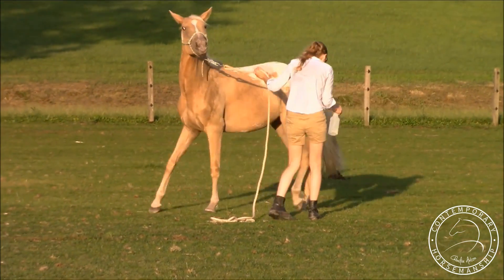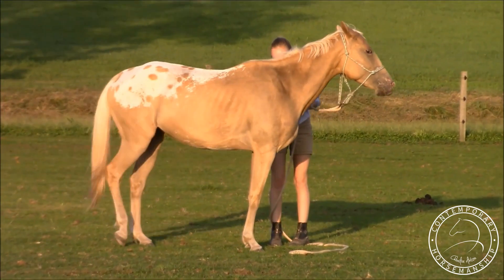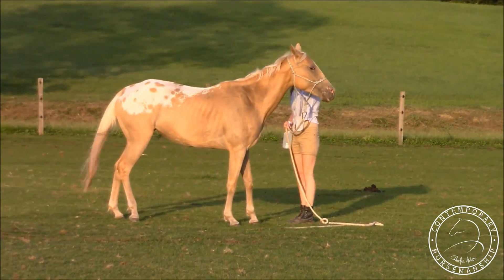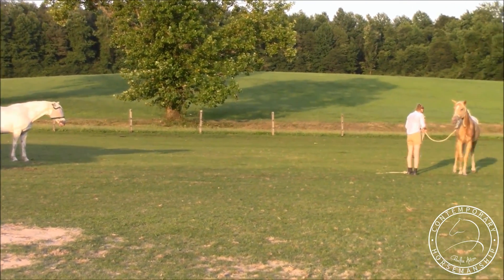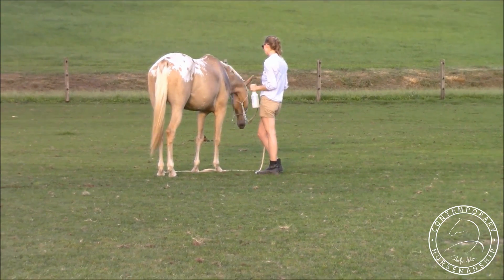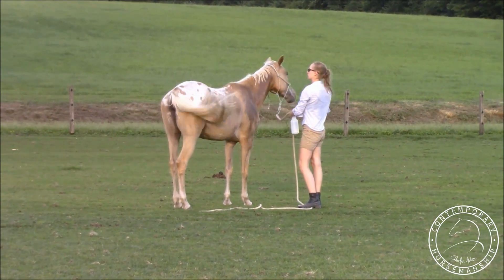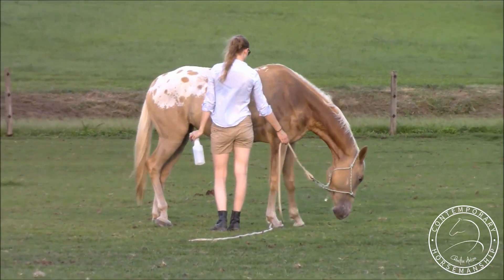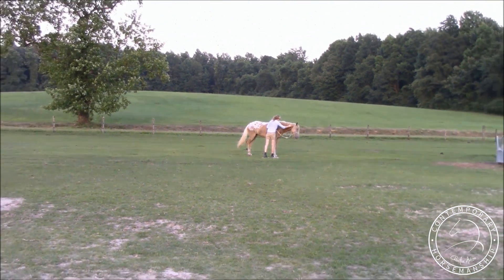Working in the Pasture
This video describes the importance of working your horse in his pasture, paddock, near his stall, or where ever it is that he wants to be. Horses are a lot like us in the sense that they rather hang out with their friends and relax instead of working. They are lazy by nature and will be attracted to where they want to be. This is why horses are barn or buddy sour, gate sour, and is the root cause of behaviors such as rearing, napping, rushing, and drifting on circles or straight lines.